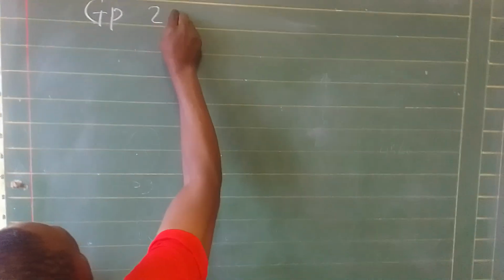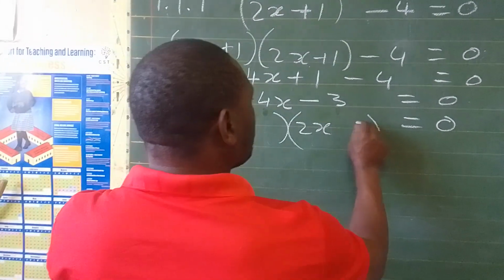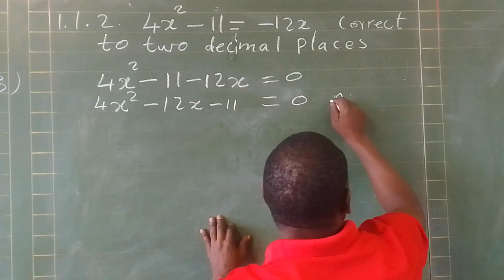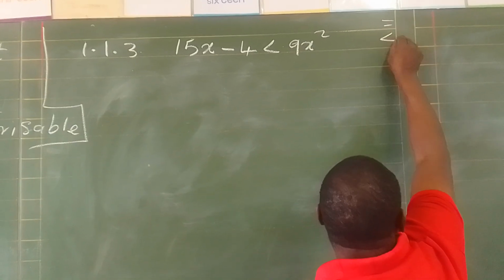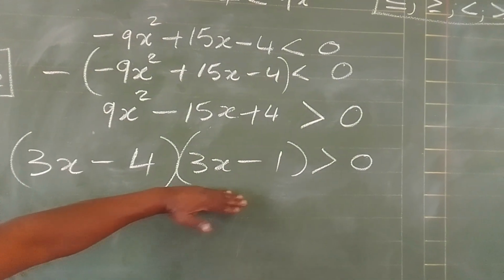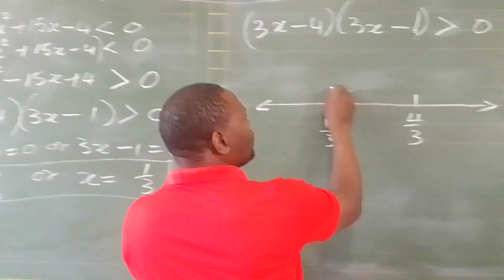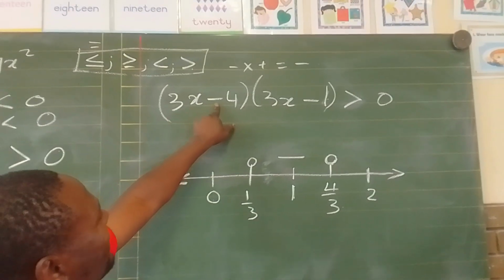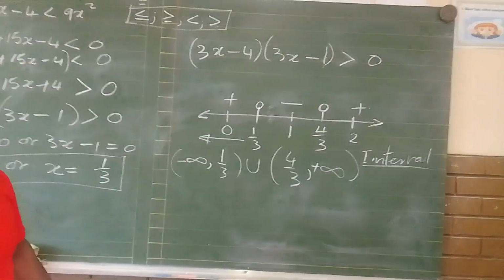"Paper 1 Mathematics Exam Prep: Full Solutions to Past Questions"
Welcome to your ultimate Paper 1 Mathematics exam prep! 🎯

In this video, we’ll take you step-by-step through past exam questions from Paper 1, explaining each concept clearly and providing full solutions. Whether you're preparing for your upcoming exams or just looking to sharpen your math skills, this video is designed to help you:

✅ Understand key concepts ✅ Master time management for exam day ✅ Learn strategies to tackle tricky problems ✅ Boost your confidence in solving past paper questions

Make sure to watch till the end and take notes as we break down each question with easy-to-follow explanations.